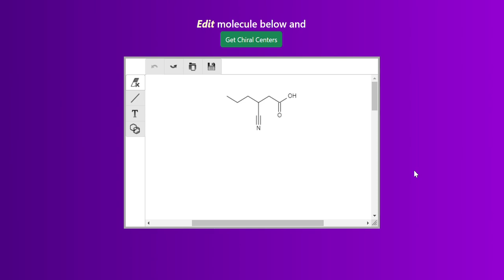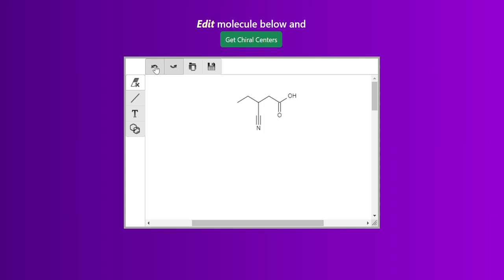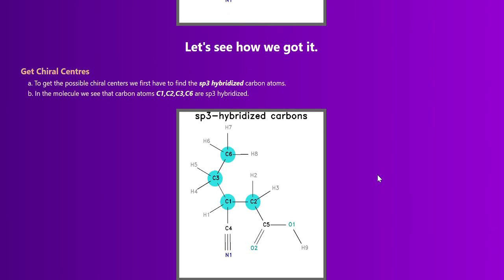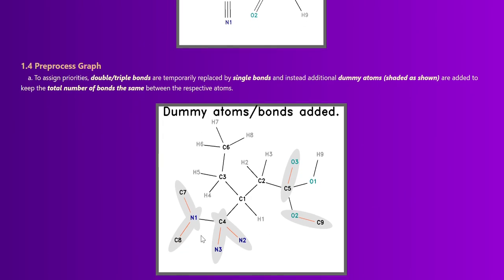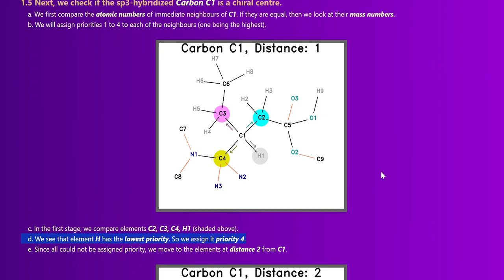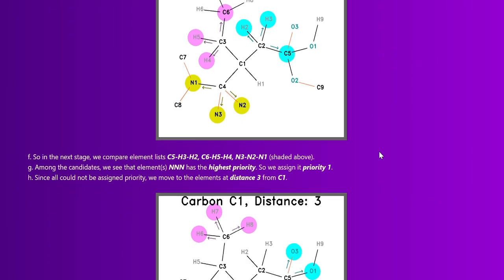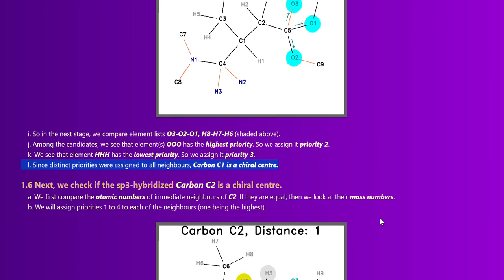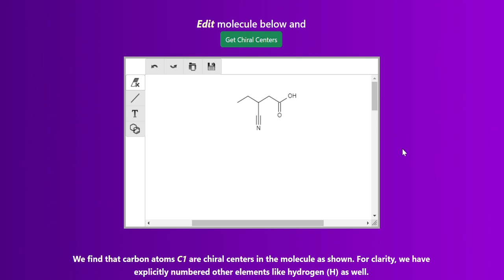Demo: Chirality Solver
Demonstrates how once can edit the molecule and get the chiral centers in it. It also goes through all solution steps regarding how it arrived at the answer.